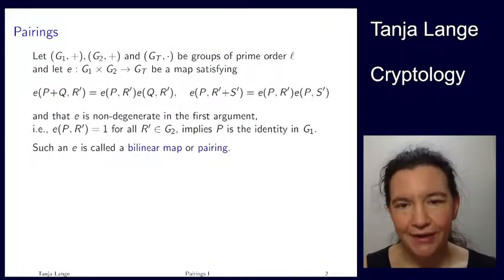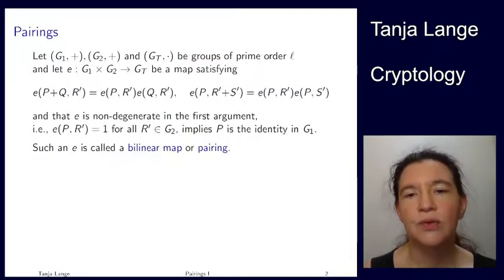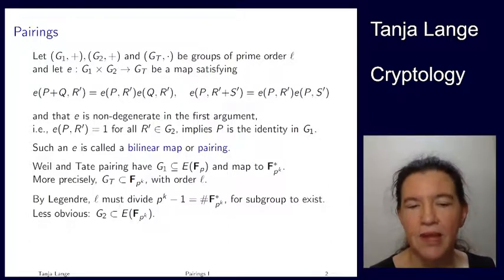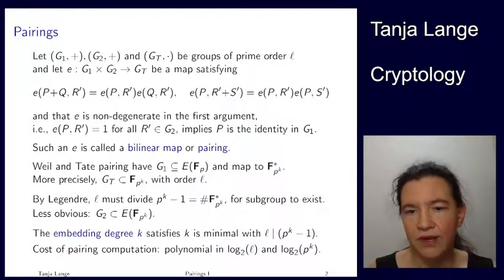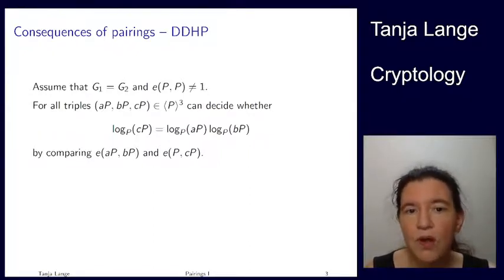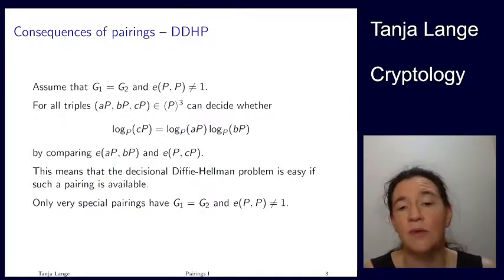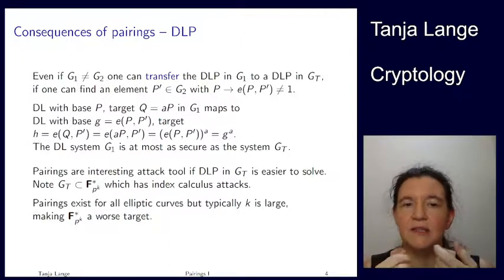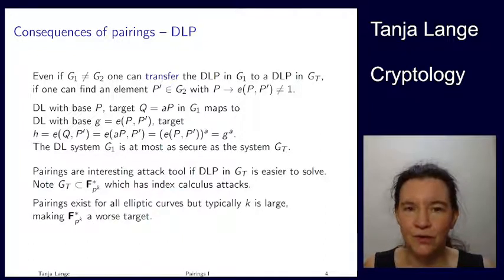Pairings I- Impact on security